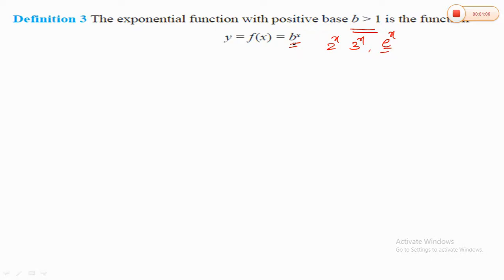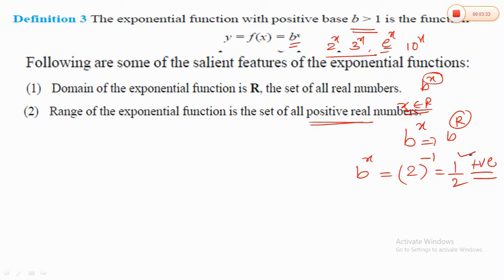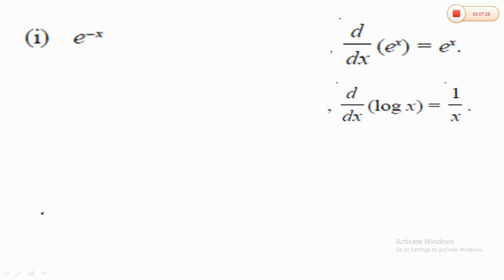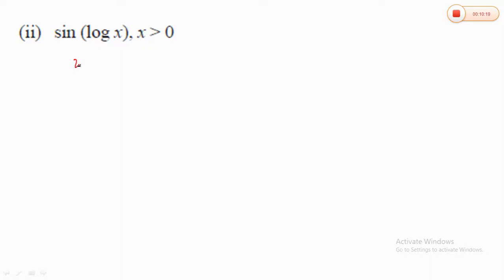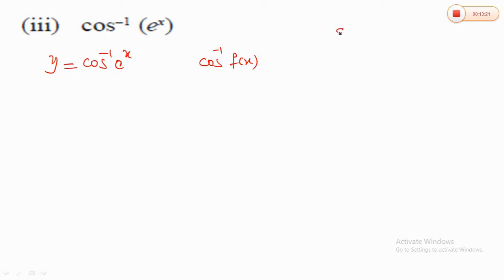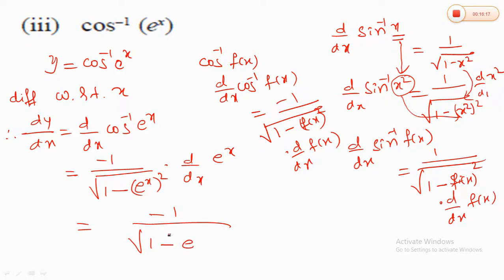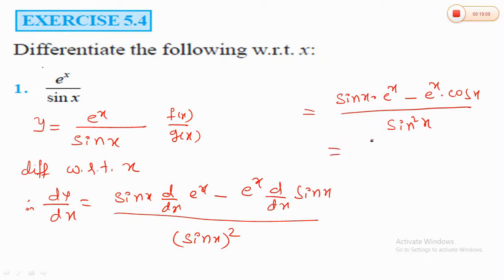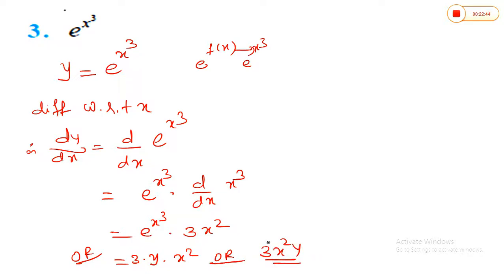EXPONENTIAL PROBLEMS ll MATHS ll PART 1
EDITOR VIVEKANAND
LECTURE BY SHASHIDHAR MATHAPATI

MY LAPTOP    ;      LENOVO
SCREEN RECORDING APP :    DU RECORDER

  YOU CAN SHRE ABOVE VIDEO LINK